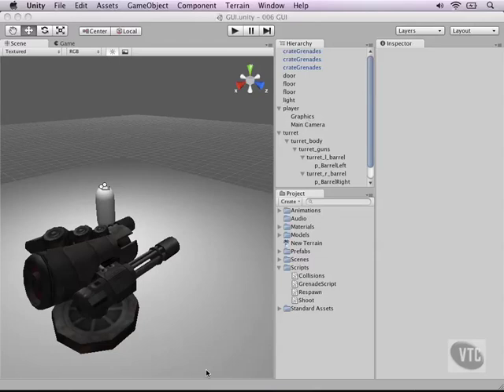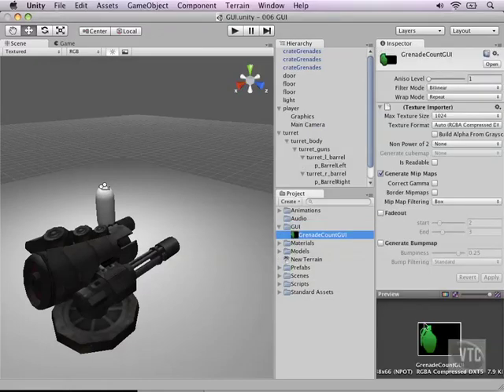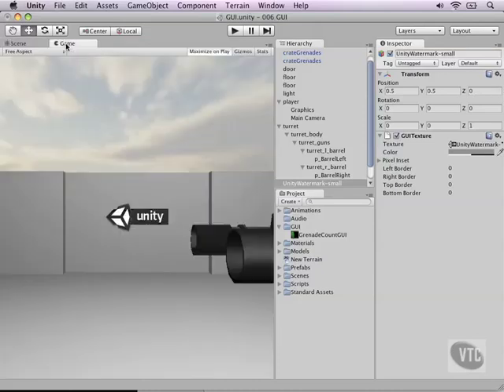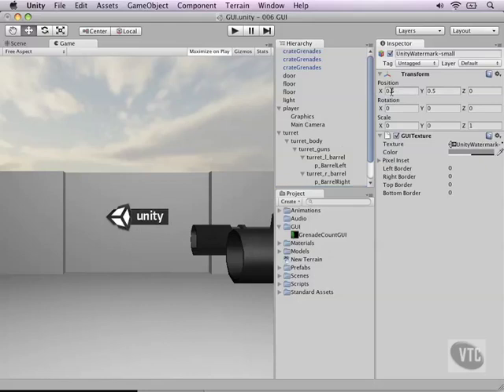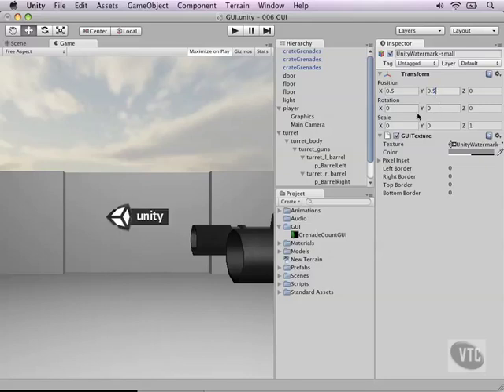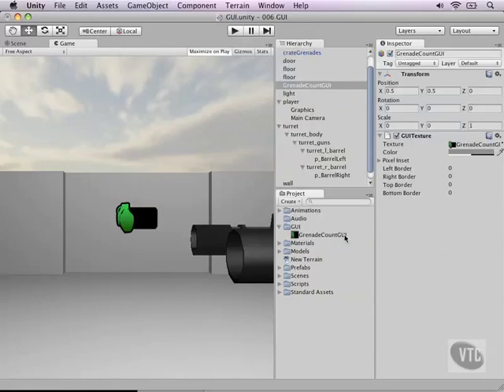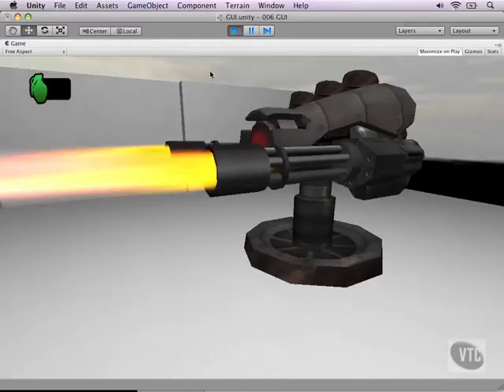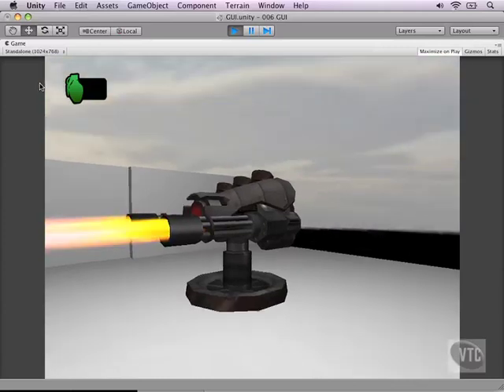UNITY3D - ADDING GUI TO OUR GAME PT.1